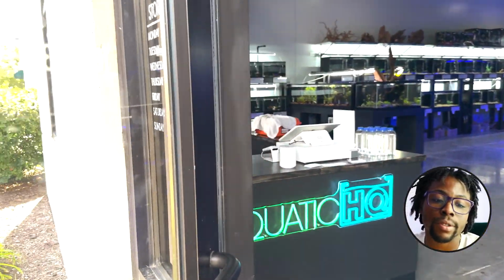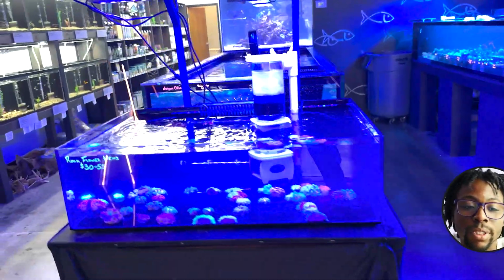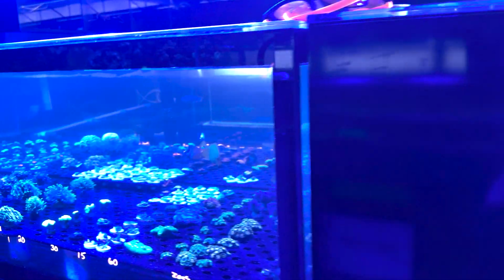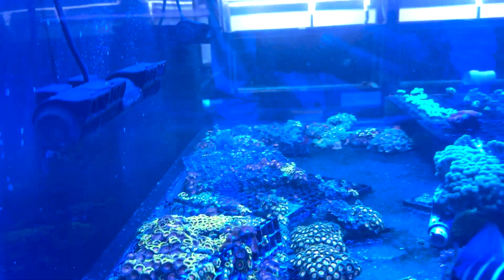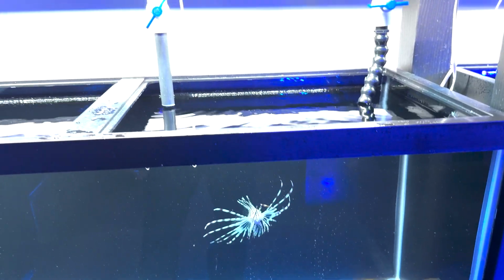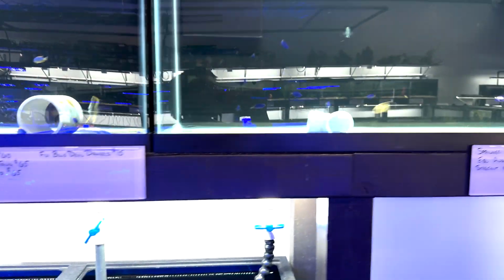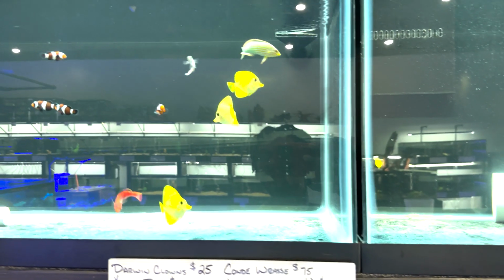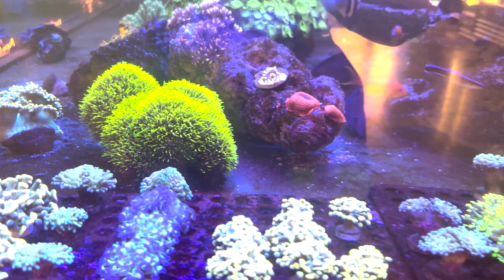Exploring Aquatic HQ, Inside a New Marine Fish Store!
Welcome to my tour of Aquatic HQ, your ultimate destination for marine enthusiasts! Join me as we explore the wonders of this new marine fish store, from stunning coral displays to exotic fish species. Dive in with me and discover why Aquatic HQ is a must-visit for every underwater aficionado.